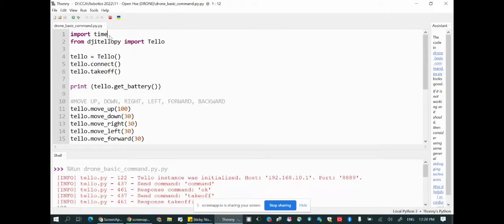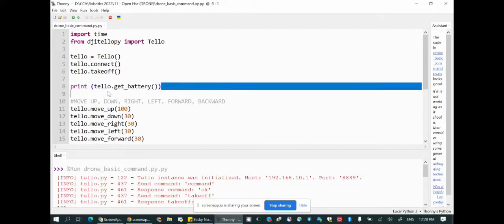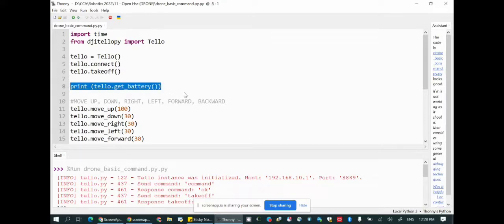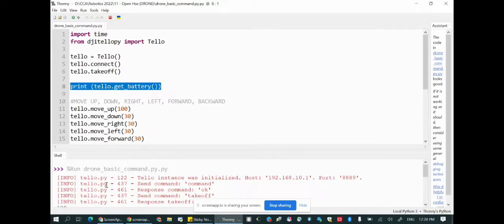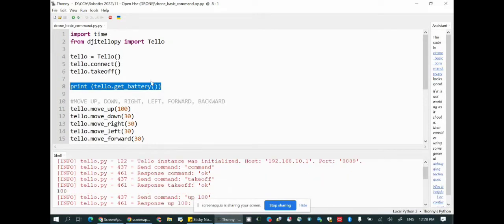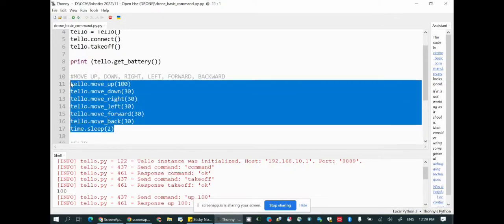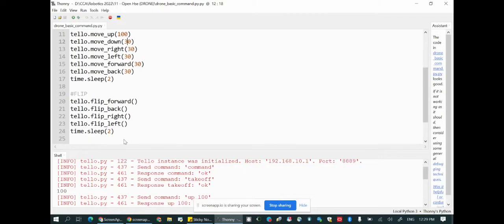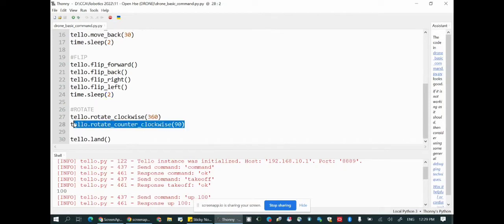6D - How to Code MOVEMENT, FLIPPING and ROTATION using Python